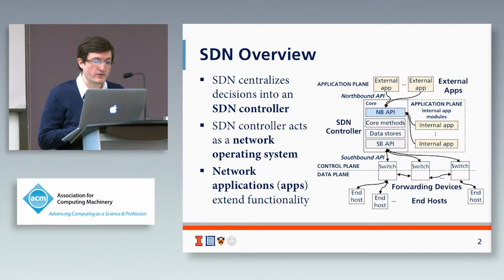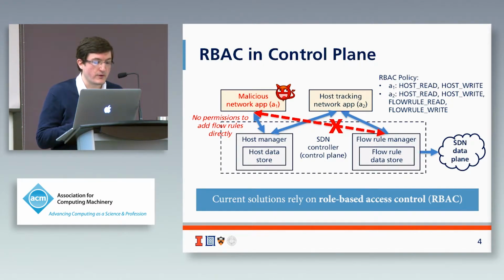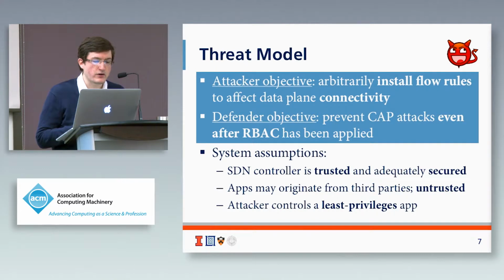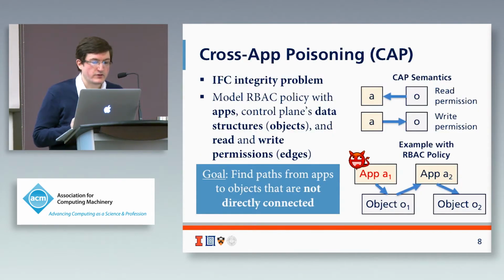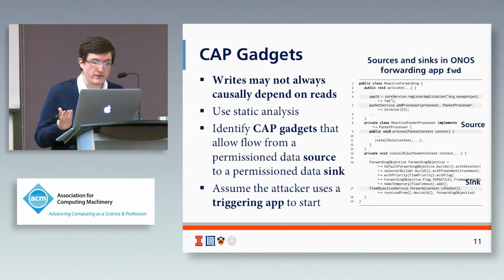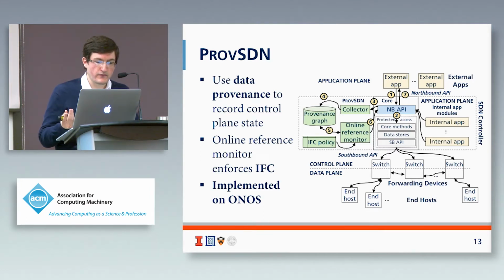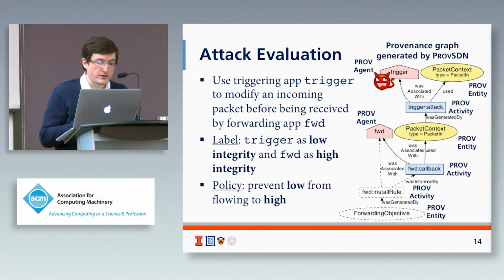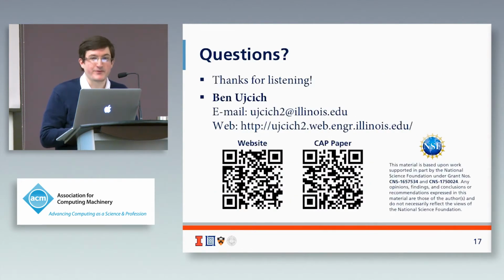Cross-App Poisoning in Software-Defined Networking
We present a class of SDN control plane integrity attacks that we call cross-app poisoning (CAP), in which an unprivileged app manipulates the shared control plane state to trick a privileged app into taking actions on its behalf.